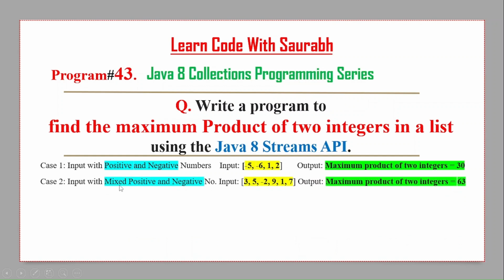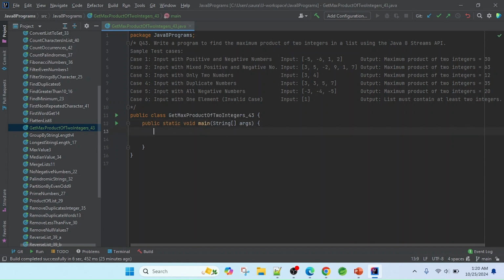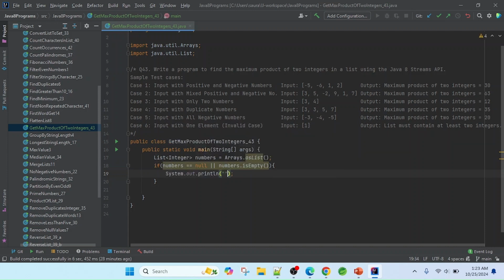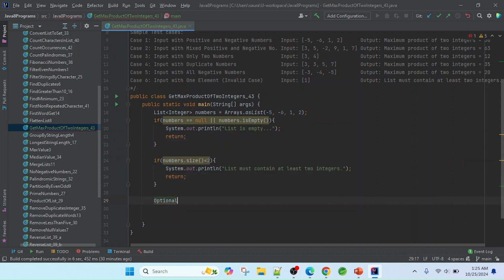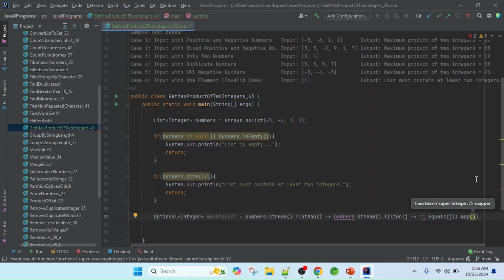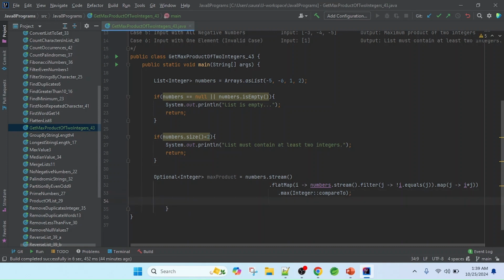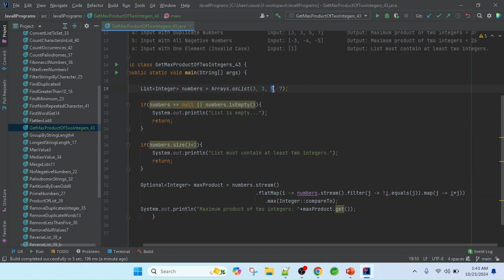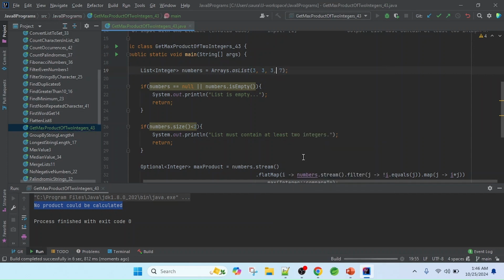Java Interview Questions and Answers | Java 8 Streams API Coding | Core Java Interview Question - 43